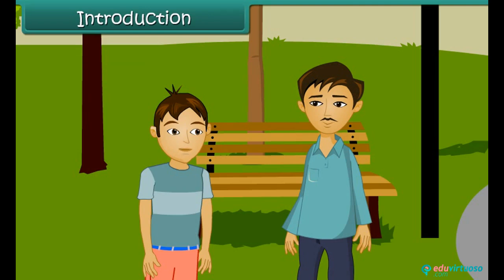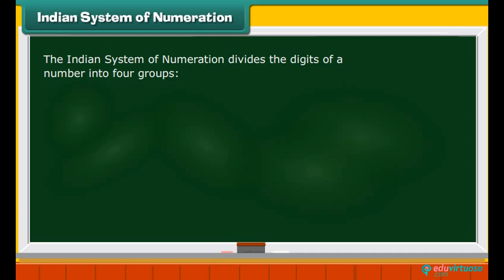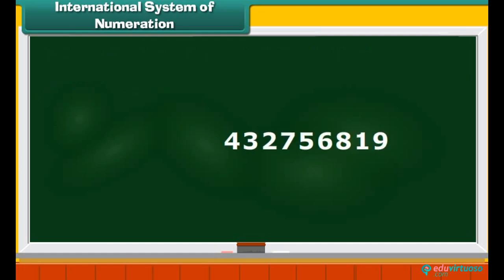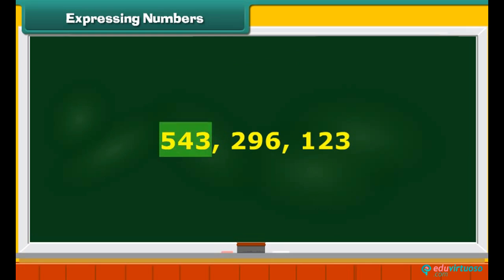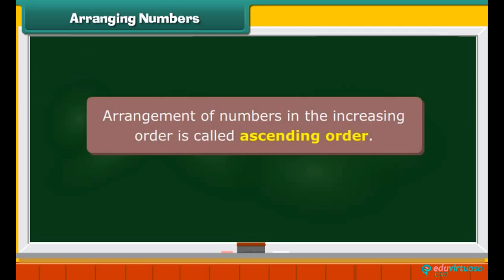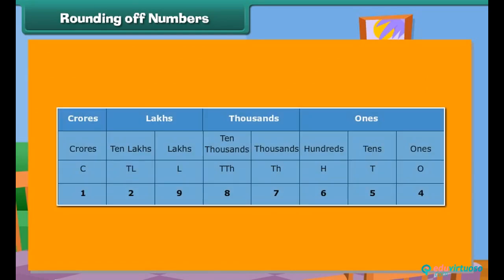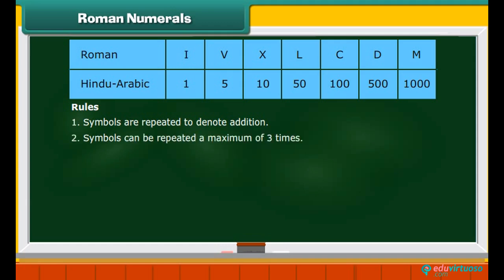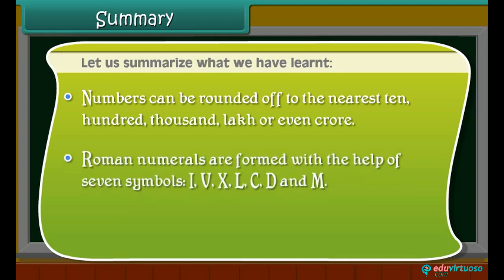Grade 5 | Maths | Large Numbers | Free Tutorial | CBSE | ICSE | State Board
Welcome to our comprehensive tutorial on Large Numbers for Class 5 Maths! In this video, we will explore the fascinating world of large numbers and master various mathematical concepts related to them.

What You Will Learn:
- Express numbers using Indian and international systems of numeration
- Write numbers in standard and expanded forms
- Arrange numbers in ascending and descending orders
- Round off numbers
- Convert Roman numerals into Hindu Arabic numerals and vice versa

Key Topics Covered:
- Understanding large numbers
- Indian and international systems of numeration
- Place value charts
- Standard and expanded forms of numbers
- Arranging numbers in ascending and descending orders
- Rounding off numbers
- Roman numerals

For more free resources and to enhance your learning experience, Our platform offers a wide range of educational materials designed to support students in their learning journey.